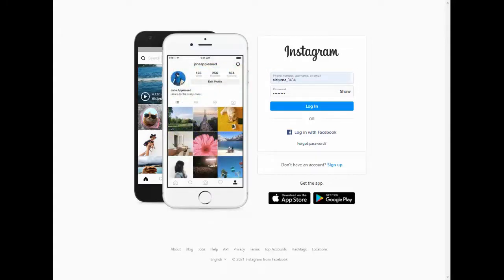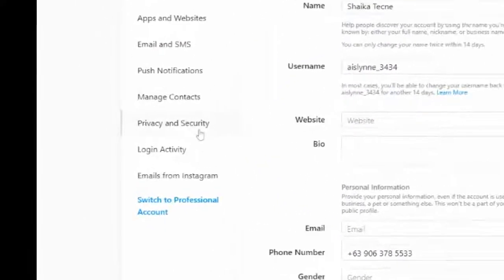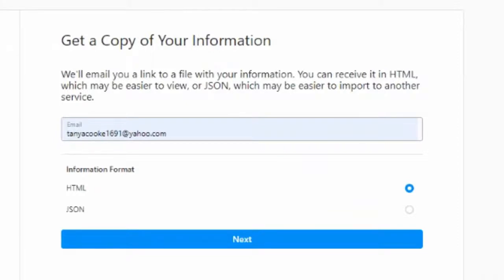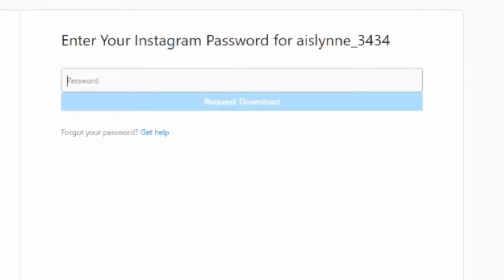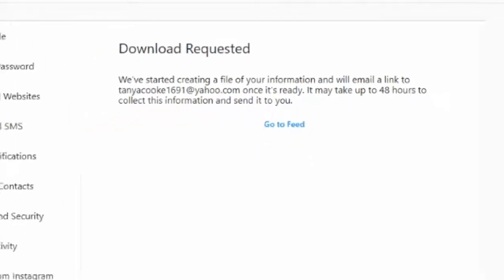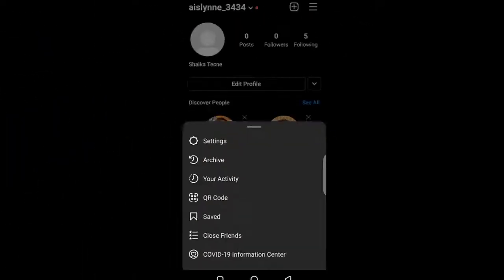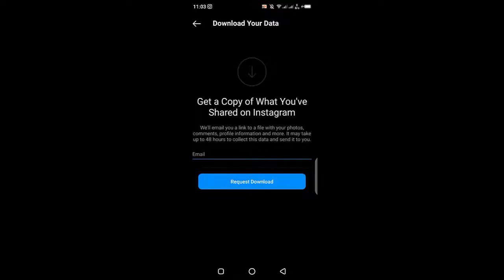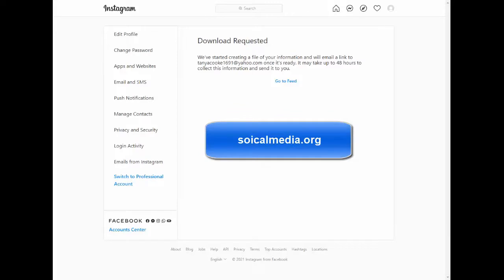👌How to Deactivate Instagram Account {2021}|| Temporarily Disable Instagram Account👌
Want to take a break from Instagram?
Then deactivating your account would be the perfect solution!
Deactivation takes very few steps.
And what's more? You will still be able to recover it when you're ready to get back where you left off!!

Note: You will not be able to deactivate your account using your phones, so go ahead and open your computer and log in using our browser.
After logging in:

👉 Click on Edit Profile
👉 Scroll to the bottom of the page
👉 Click on "Temporarily disable my account"

Now, if you're ready to go back to the social media world, all you have to do is log back in to retrieve your account.

Easy, right?

If, for any reason, you would like to permanently delete your account, you can check out our video on how to do that:

Or, go to our website for more Instagram How-To's, Tips, Tricks, and Hacks